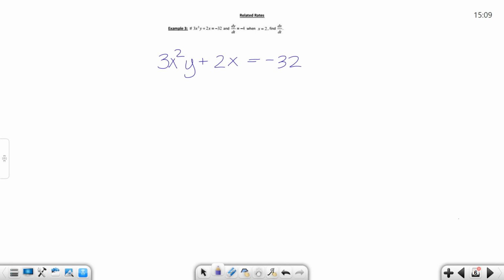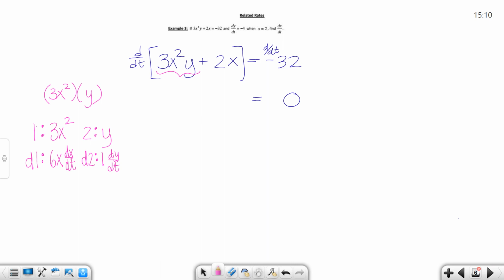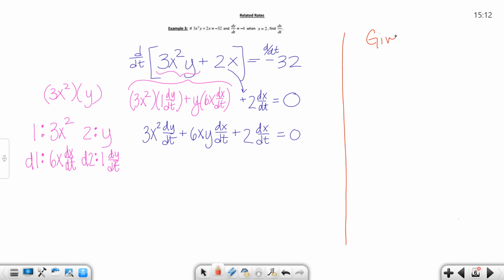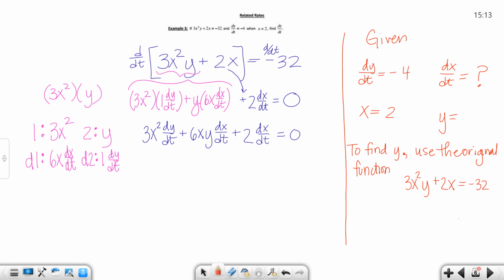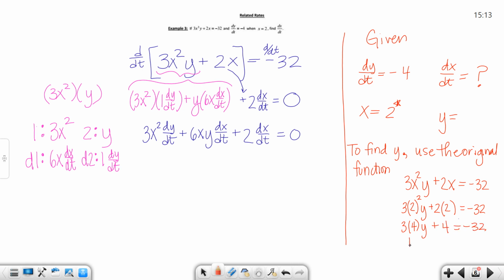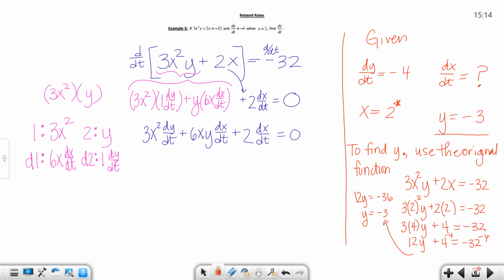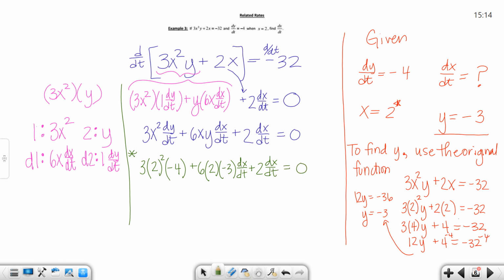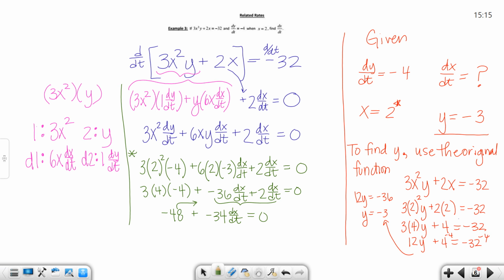related rates part 2